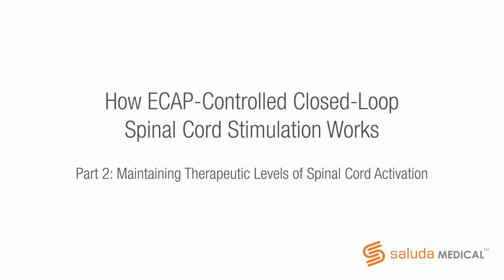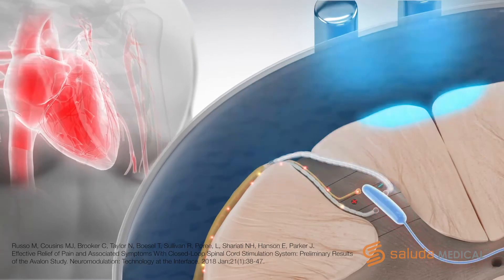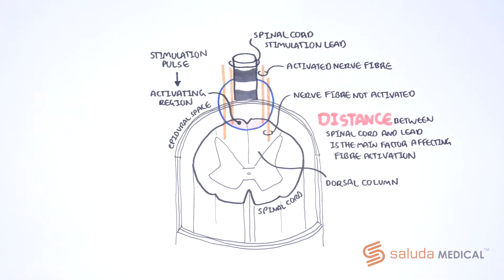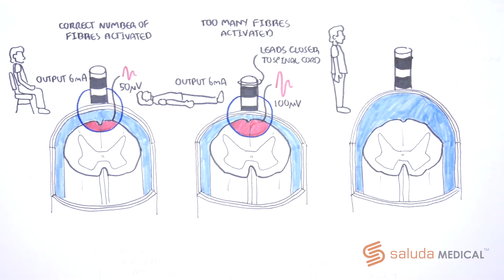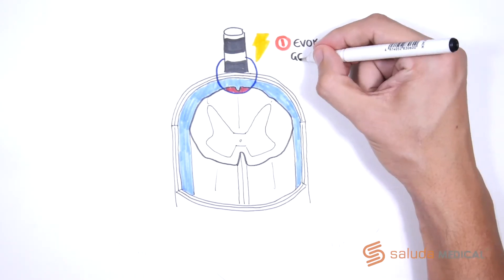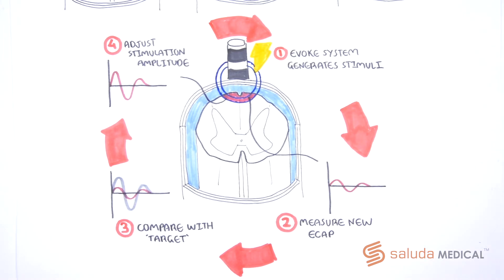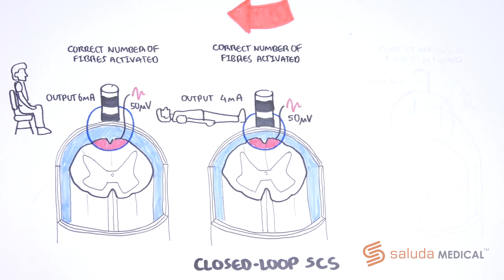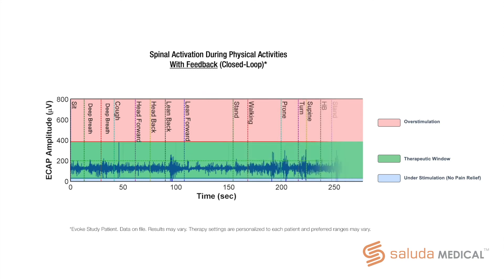How Closed-Loop SCS Works (Part 2)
Part 2 of 2 of an educational video series for healthcare professionals on how Closed-Loop spinal cord stimulation works using evoked compound action potentials (ECAPs).